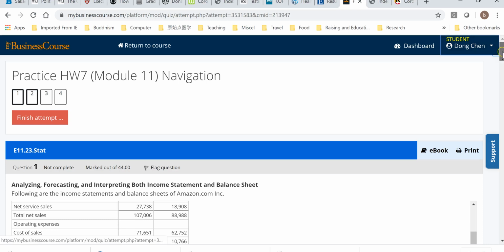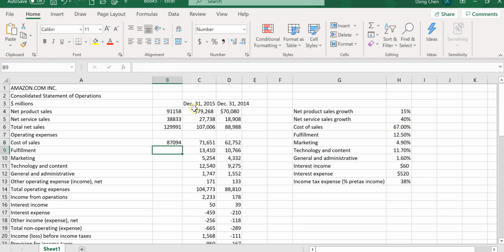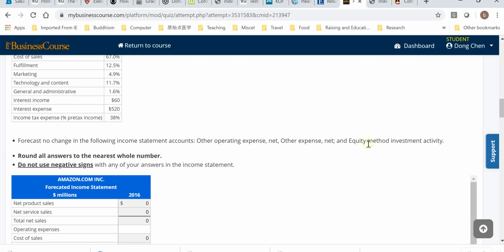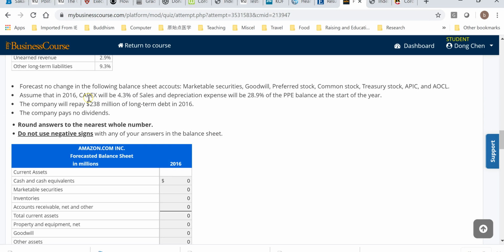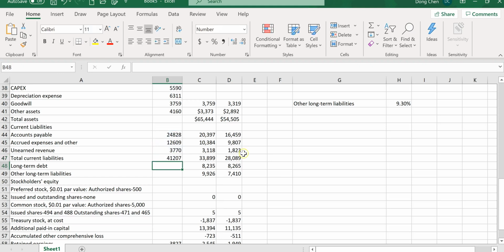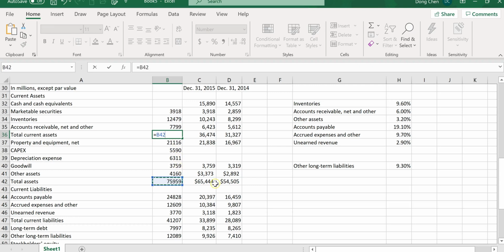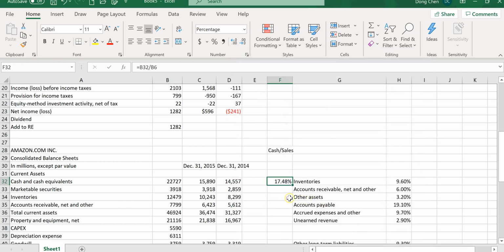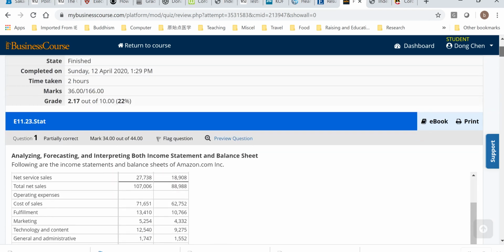FIN450 - Practice HW7, Q1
This example illustrates how to forecast income statement and balance sheet.